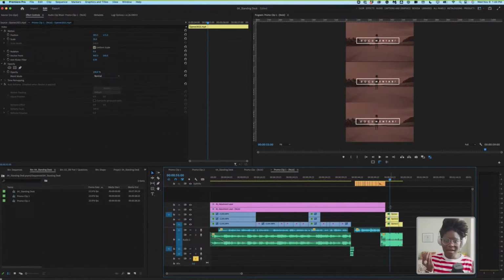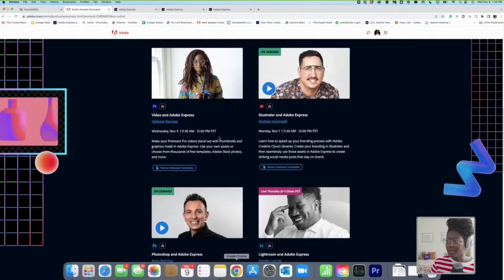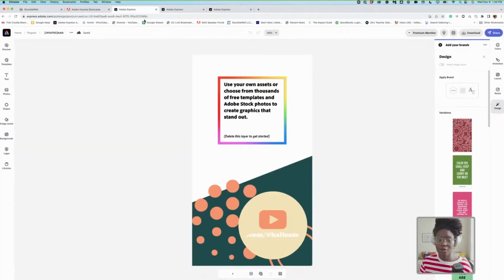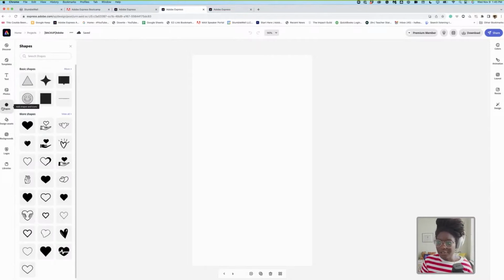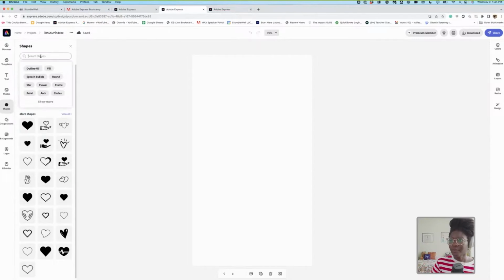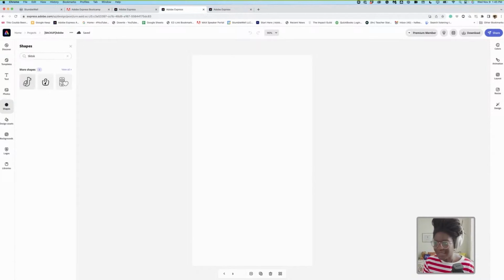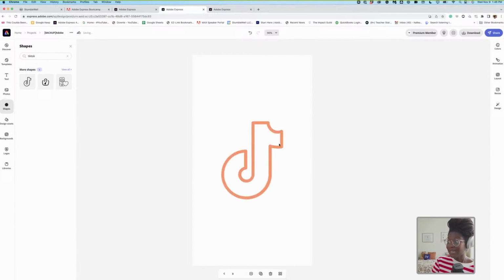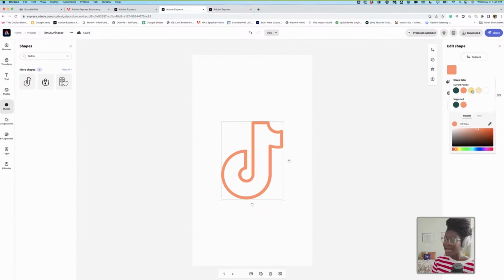Create Video Overlays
Create Video Overlays in less than 60 seconds! Watch Hallease Narvaez’s Adobe Express + Premier Pro Bootcamp to learn how to create assets in Adobe Express (with little design effort!) and place them into videos made for social media.